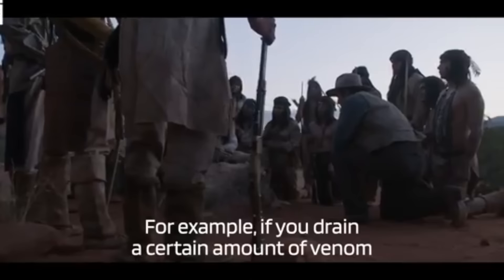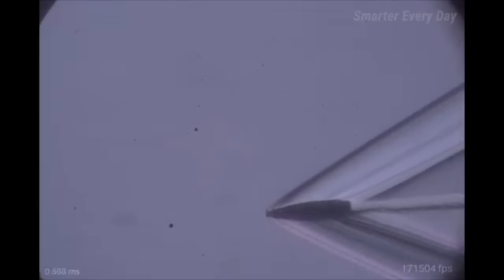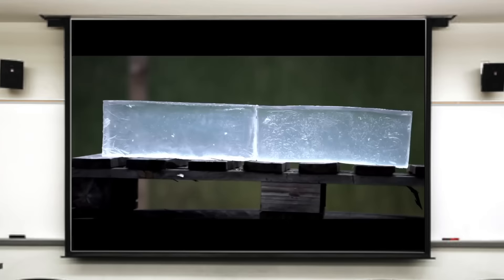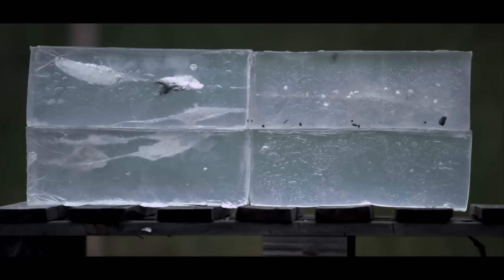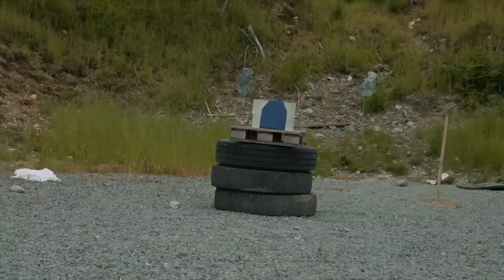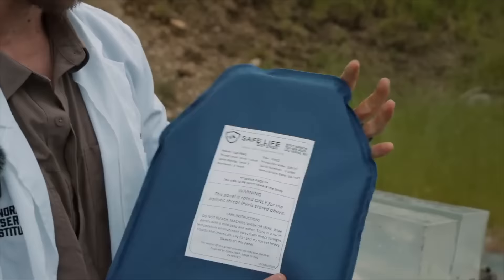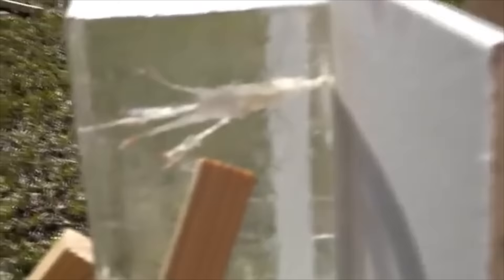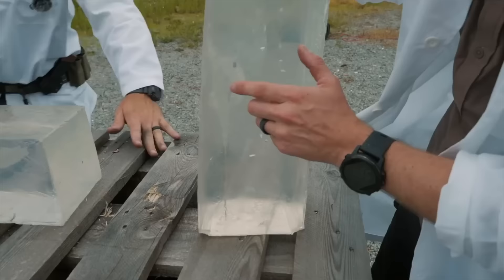The Legendary 7N6 Poison Bullet: Is It REALLY DEADLY POISONOUS? Orthopedic Surgeon Explains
This video looks at the story behind Russia's 7N6 round, the famed Poison Bullet. Orthopedic Surgeon Dr Chris Raynor explains what makes the round so deadly and why it got its infamous name. We'll see if @GarandThumb approves.

If you enjoyed this video, let me know by liking, commenting, and sharing this video with your friends/family. Support the cause and join the InternArmy